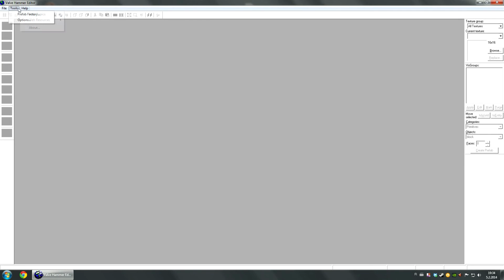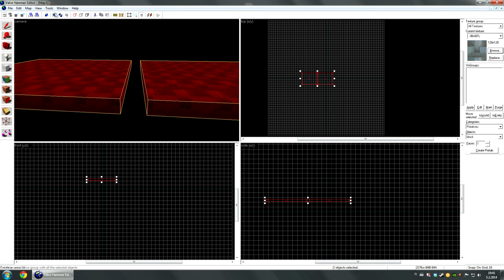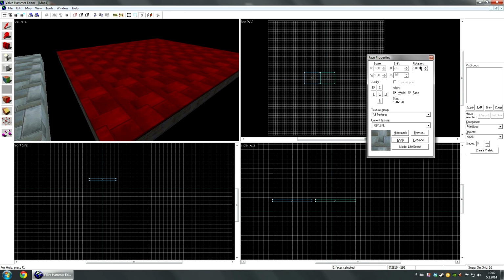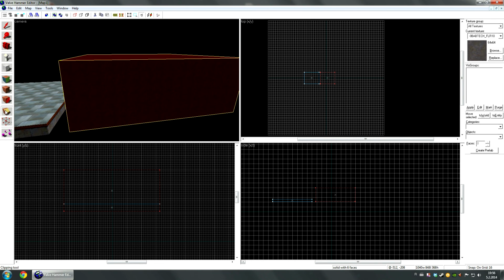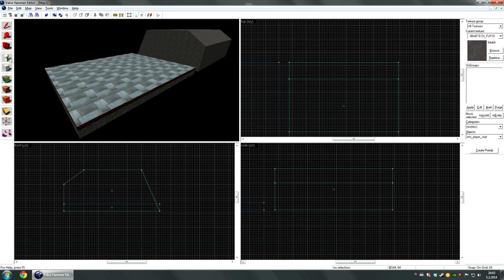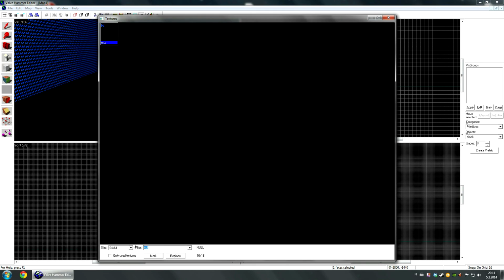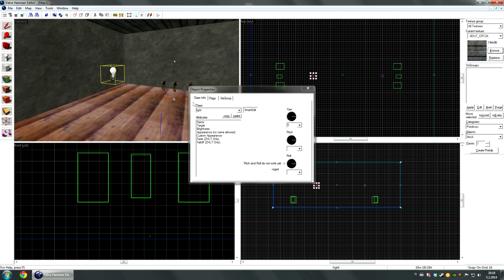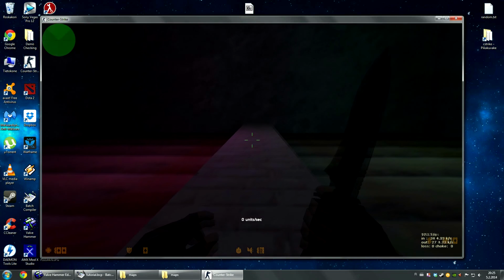VHE CS 1.6 Tutorial #2: Tools and Basics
Second tutorial in this series. This time we're focusing on the tools of valve hammer editor. I know it's really long again, I have no idea how I managed to make it this long.

Keypoints:
01:00 block tool
05:25 copying
06:05 making groups
09:27 texture application tool
21:15 clipping tool
23:10 vertex tool
26:59 checking for errors
31:50 making a basic room
41:49 adding light
46:35 compiling
49:15 the result

In the next tutorial we will be making ladders, longjumps, surfs, bhops and water. We will also take a look at rotating blocks, texture lock, skybox and light_enviroment.